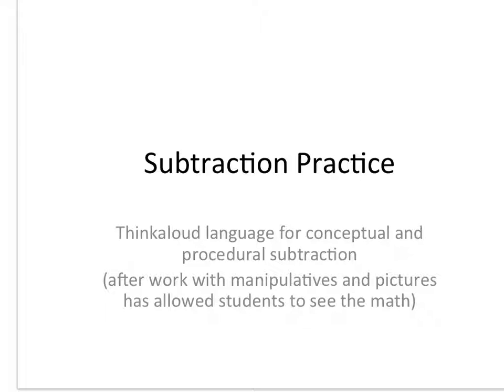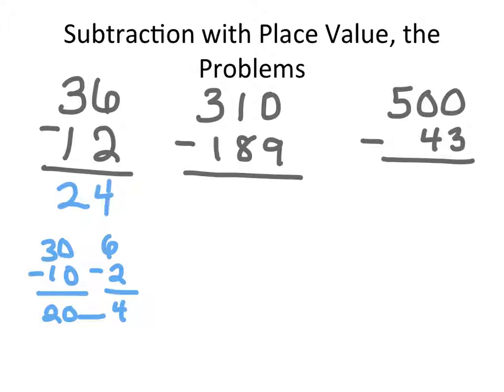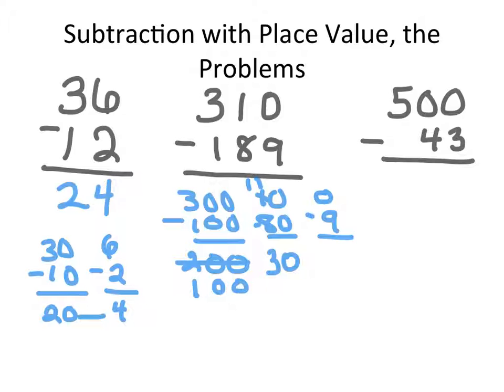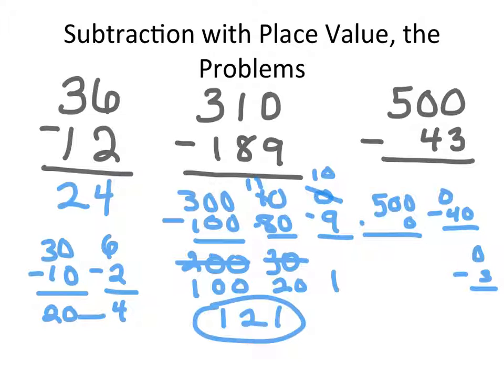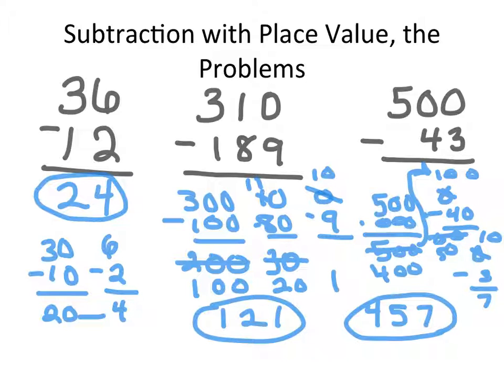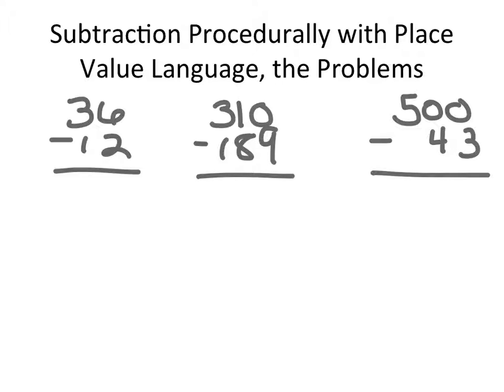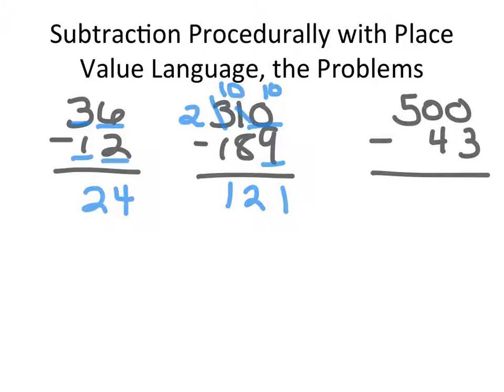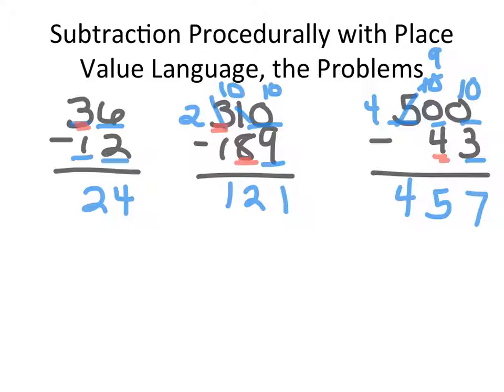Practice, conceptual and procedural subtraction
This video provides practice in conceptual and procedural subtraction.